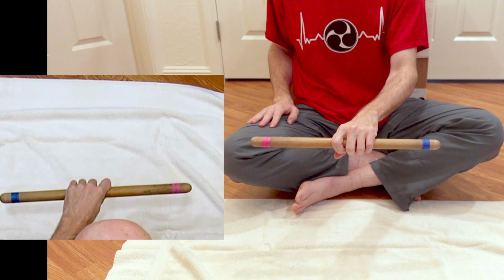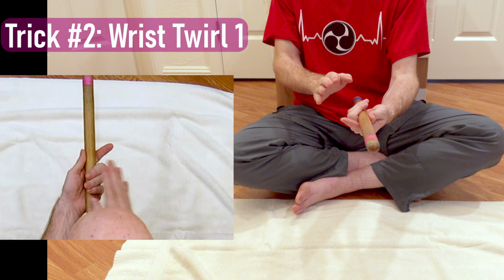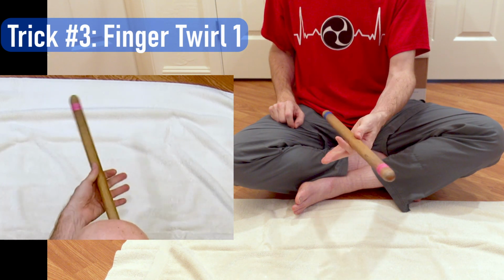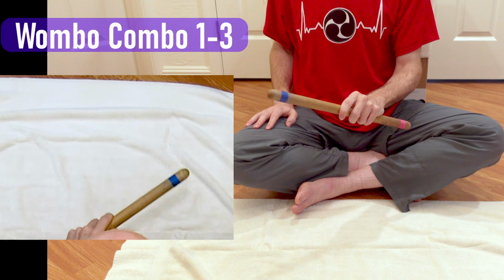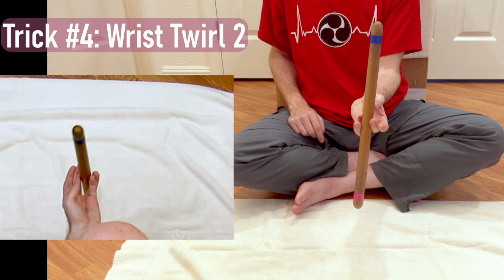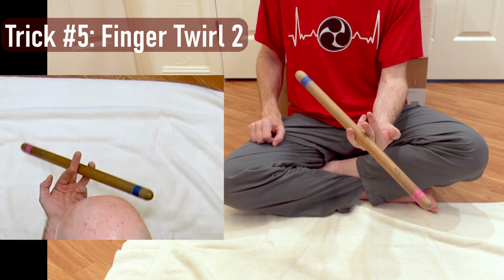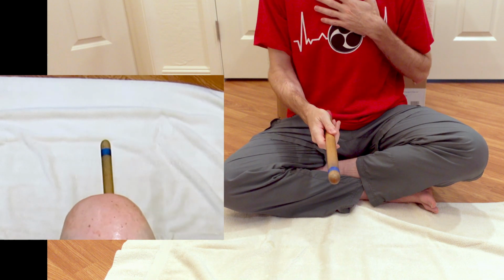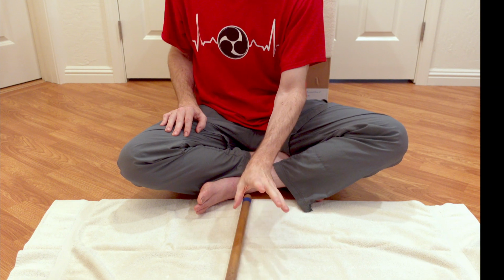Bachi Tricks - Wombo Combo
I love doing something special for occasions like these, and so I present to you my go-to bachi trick combination, the Wombo Combo!

And if you haven't seen the movie 300, well, you won't get the picture reference but that's ok!  You can still enjoy a really fun combination that strings together 4-5 different bachi tricks!  Enjoy!

Previous Trick Videos!

Intro: (0:00)
Overview: (1:12)
Trick #1 - Spin: (2:03)
Trick #2 - Wrist Twirl #1: (3:35)
Trick #3 - Finger Twirl #1: (5:41)
Tricks 1-3 together: (8:42)
Trick #4 - Wrist Twirl #2: (9:45)
Trick #5 - Finger Twirl #2: (12:57)
Tricks 4-5 together: (15:04)
Whole combination: (15:53)
Switch hands: (16:36)
Bloopers: (17:37)
Wrapping up (17:49)
Outro: (18:56)